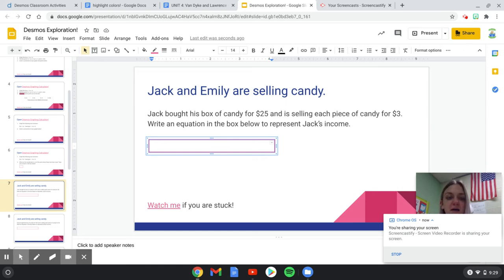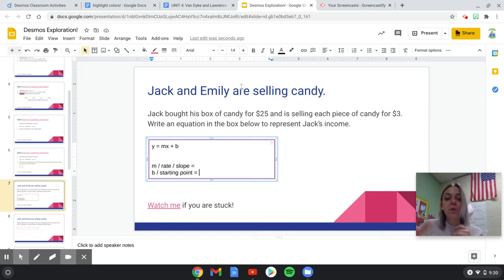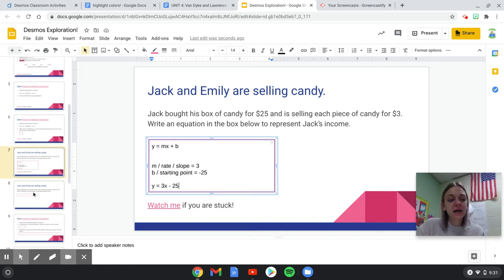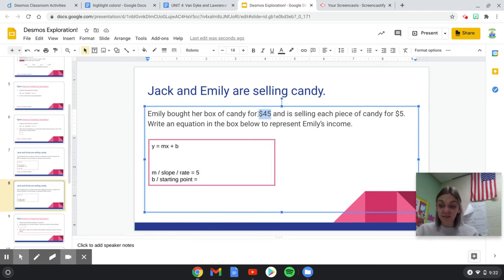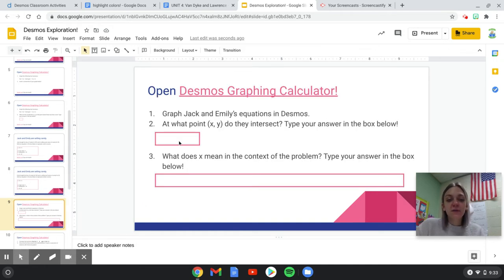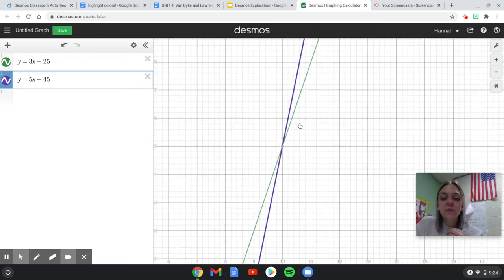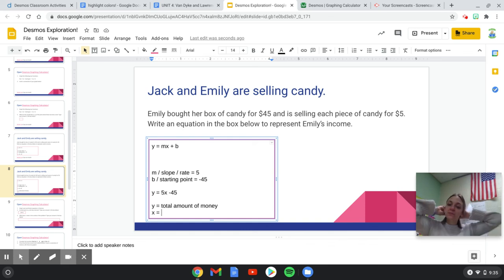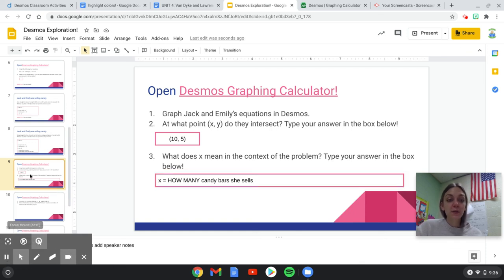DESMOS EXPLORATION: PART 3